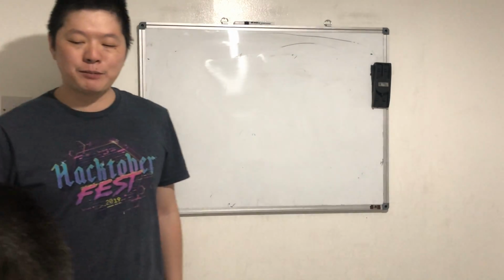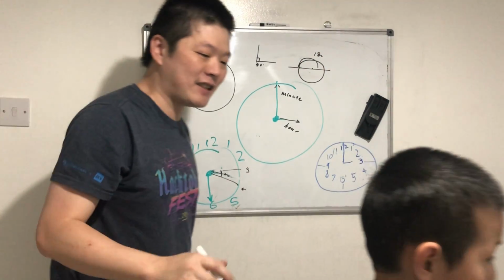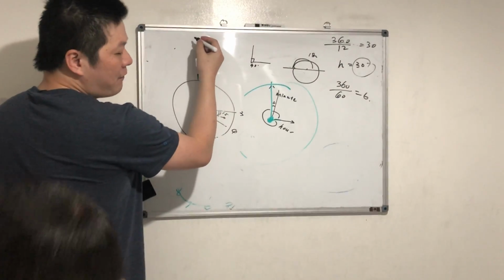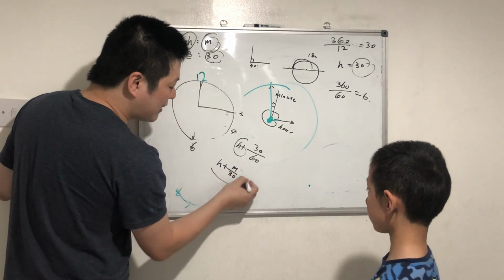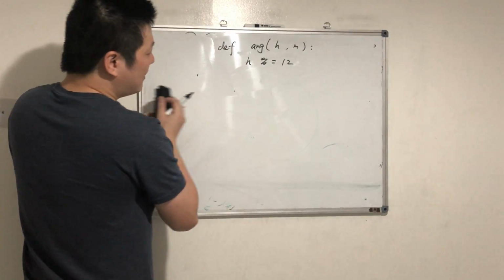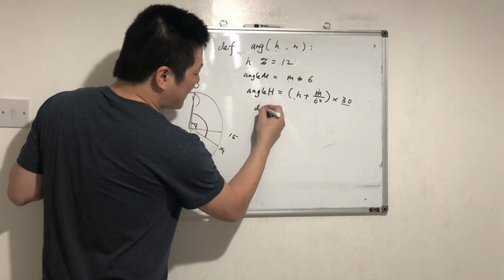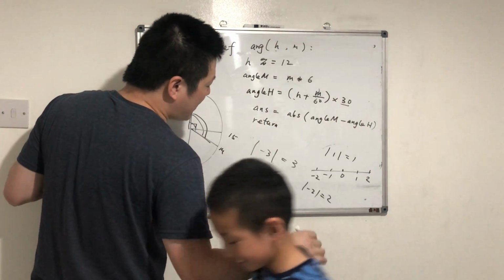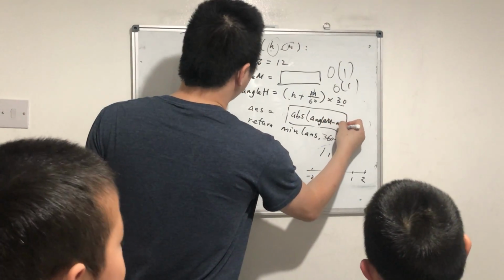Day 156 - Teaching Kids Programming - Hour and Minute Angle on a Clock